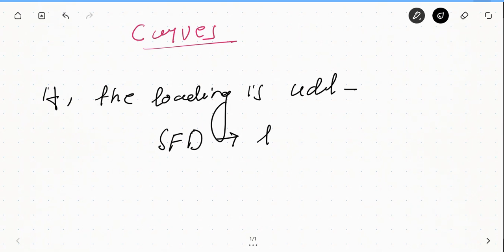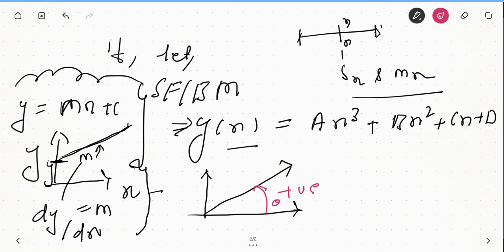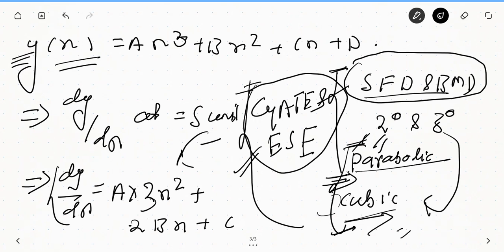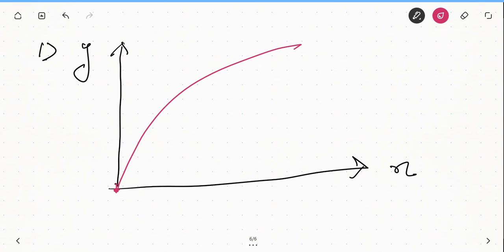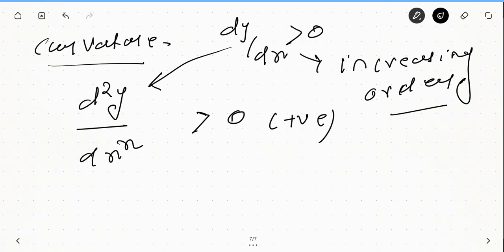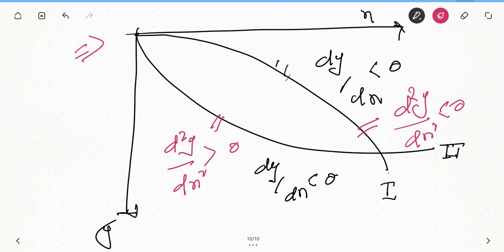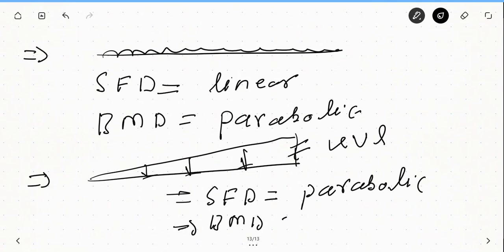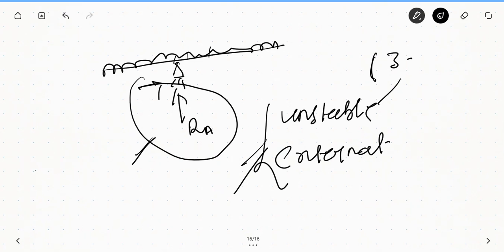lec 5 || concept of diffrent types of curves and their curvature|| important concept for SFD & BMD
WELCOME TO CONCEPT DECODER.
WATSUP GROUP LINKS.
 STRUCTURE -
FOLLOW MY WATSUP GROUP LINKS
STRUCTURE ANALYSIS DOUBTS

THE CONTENT EXPLAINED IN VIDEO WILL COVER SYLLABUS
OF TOP EXAMS LIKE ENGINEERING SERVICE EXAMINATION,
GATE, PSU EXAMS ETC.
PREPARE NOTES PROPERLY , PRACTICE QUESTION FROM STANDARD
QUESTION BOOKLET OF CONCERNING EXAMS AND TRY REVISE AT PROPER
INTERVAL SO AS TO RETAIN THE SUBJECT STUDIED.

FOR ANY DOUBT RELATED TO TOPIC OR ANY QUESTION :-
JOIN THE CONCEPT DECODER GROUP AT TELEGRAM APP

OR FOLLOW MY WHATSUP NUMBER : 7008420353

FOLLOW LINKS OF OTHER MAJOR SUBJECT PLAYLIST UPLOADED:-
1) SOIL MECHANICS COMPLETE SUBJECT/BASIC RELATIONSHIP/PERMEABILITY/COMPACTION/CONSOLIDATIO
   SHEARSTRENGTH OF SOIL/EARTH PRESSURE AND FAILURE/CLAY MINERAL/CLASSIFICATION OF SOIL/FOUNDATION ENGINEERING

2) FLUID MECHANICS(PRESSURE MEASUREMENT/STATICS/KINEMATICS/DYNAMICS/PROOF OF CONTINUITY /BERNOULI ENERGY EQUATION/

3) REINFORCED CEMENT CONCRETE/RCC/LIMIT STATE METHOD/DESIGN BASIC/PHILOSPHY-WSM/LSM/ULM DIFFRENCE AND OTHER BASICS
   STRESS /STRAIN BLOCK ANALYSIS/SINGLY/DOUBLY REINFORCED DESIGN/DEEP BEAMS/FLANGE SECTION DESIGN..TBEAM/
    SHEAR DESIGN/BOND AND DETAILING/SLAB-ONE WAY /TWO WAY...ETC AND MORE TO BE UPDATED IN FUTURE...

4)  STRENGTH OF MATERIAL(SFB/BMD/STRESS-STRAIN ANALYSIS/PRINCIPAL STRESS-STRAIN CONCEPT/DEFLECTION OF BEAMS/
    SHEAR STRESS DISTRIBUTIUON/BENDING STRESS DISTRIBUTION/ PLANE BENDING EQUATION DERIVATION ETC..MANY MORE TO BE

7) OPEN CHANNEL FLOW / ECONOMICAL AND EFFICIENT SECTION DESIGN/ENERGY/MOMENTUM/CONTINUITY EQUATION CONCEPT/RVF/GVF/

THE CHANNEL IS DYNAMIC IN NATURE AND ITS WORKING CONTINIOUSLY BEHINDE IMPROVEMENT /DEVELOPMENT OF CHANNEL /WELFARE OF MEMBERS
ASSOCIATED WITH CHANNEL/ MORE TO BE UPDATED SOON.
 THANKYOU ALL FOR LOVE AND SUPPORT.
     ELSE , IDBI BANK ,ACC NUMBER:-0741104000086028
     IFSC: IBKL0000741 , PIYUSH PRASAR(ADMIN)

for the hard copy of same follow the google drive link given below:
 pdf file:
Welcome to CONCEPT DECODER , enjoy the learning of subjects

THANKYOU ALL FOR CONTRIBUTION
A SMALL CONTRIBUTION OF YOUR  WILL BE UTILIZED IN WELFARE AND ADVANCEMENT OF CHANNEL.
ELSE , YOU CAN PAY VIA BANK ACCOUNT , FOR DETAILS WATCH THE VIDEO , I HAVE PROVIDED BANK DETAIL AT END OF VIDEO
THANKYOU.
FOR ANY CONCERN RELATED TO SUBJECT , JOIN CONCEPT DECODER GROUP, ON TELEGRAM AAP.
TO JOIN MESSAGE ME , ADD TO MY WATSUP NUBER 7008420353,
LETS DECODE WHATEVER IT BE.
GOOD LUCK ,
AND IF ABLE , CONTRIBUTE FINANCIALLY IN THE WELFARE OF CHANNEL AND IT CONTINUITY.
THANKYOU.